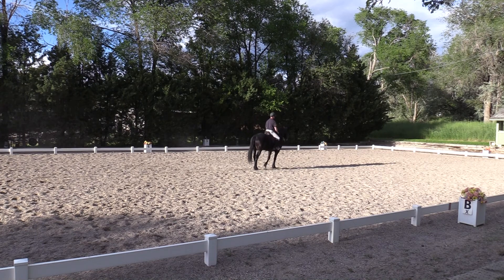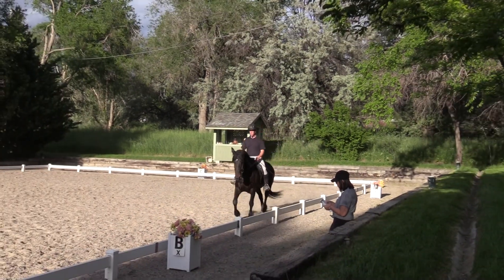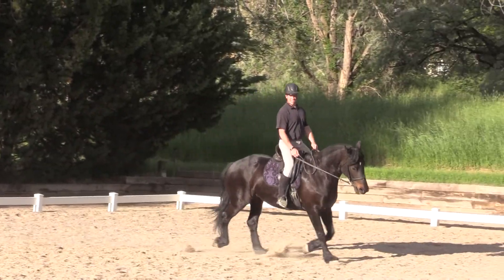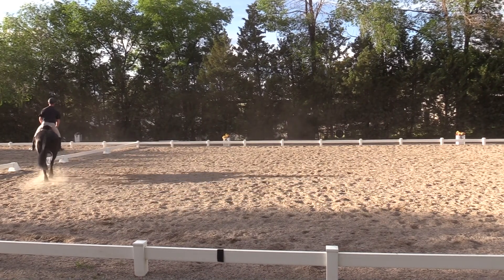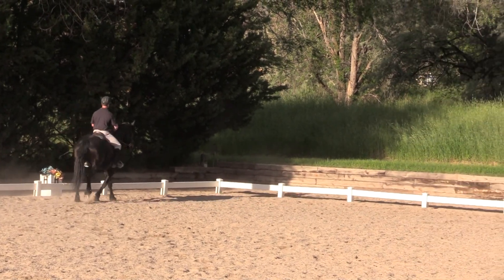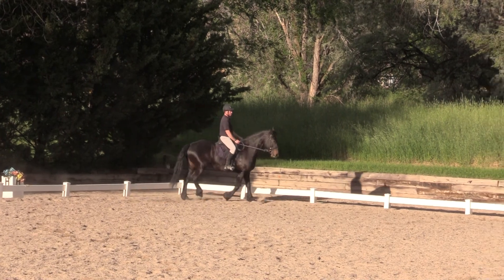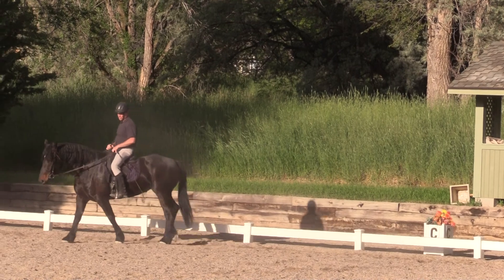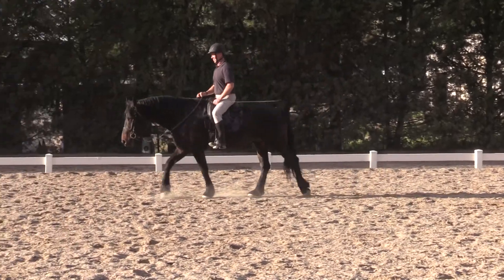Patrick & Tia Dressage Intro C Twilight Schooling Show 5-23-2018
Patrick's first dressage class. Score: 61.